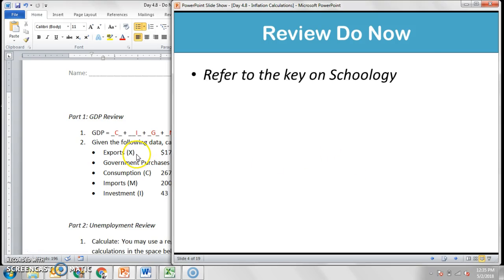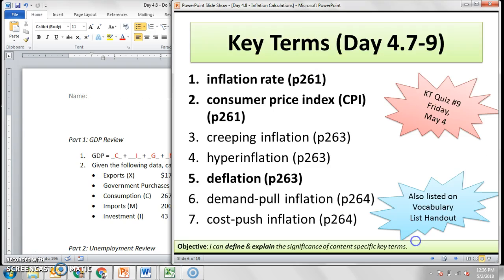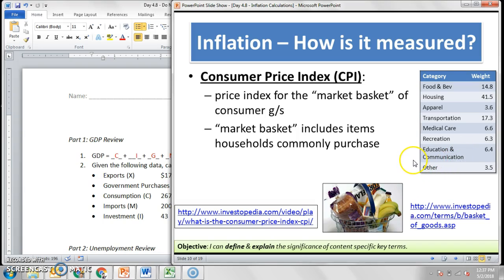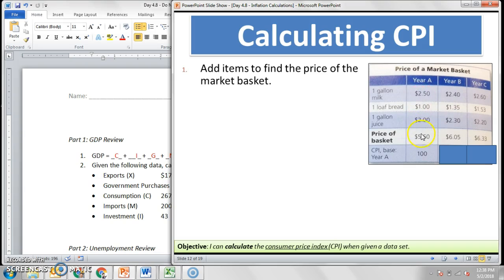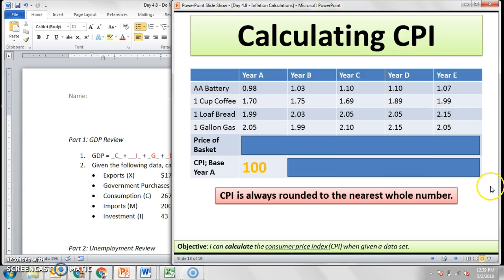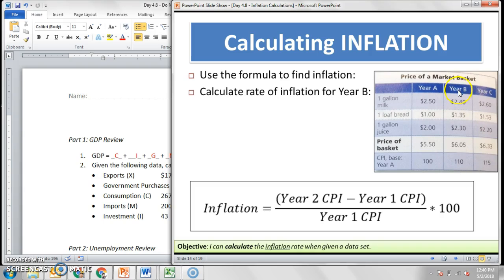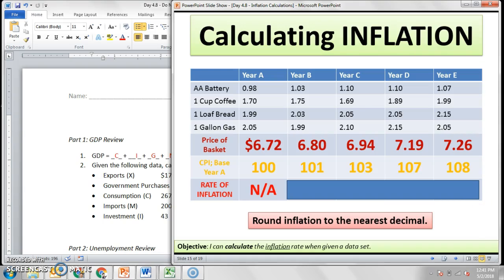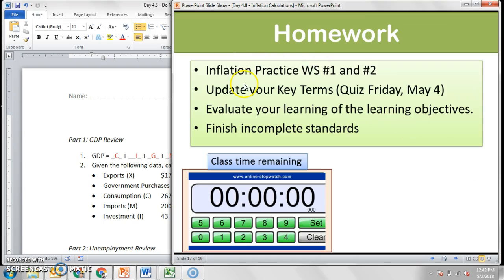Day 4.8 Calculating Inflation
Class day 4.8 on calculating inflation.